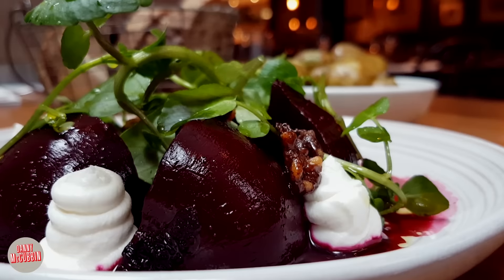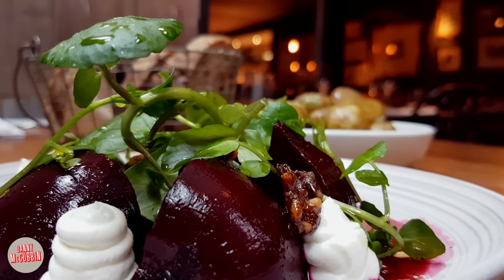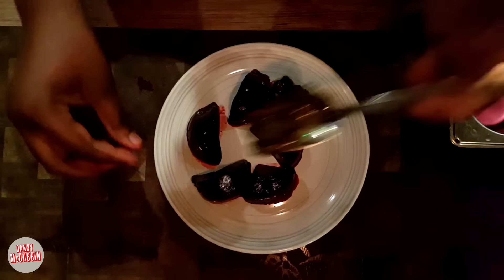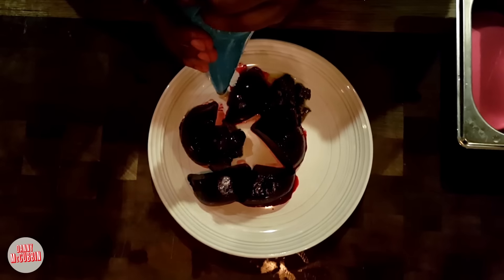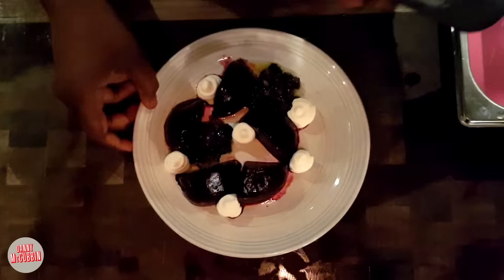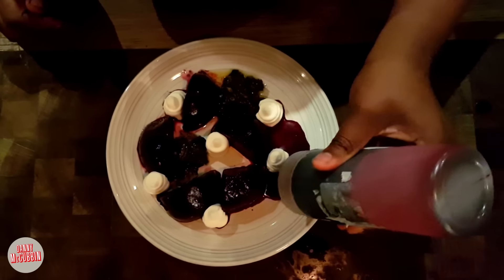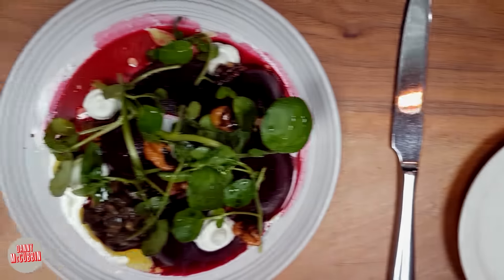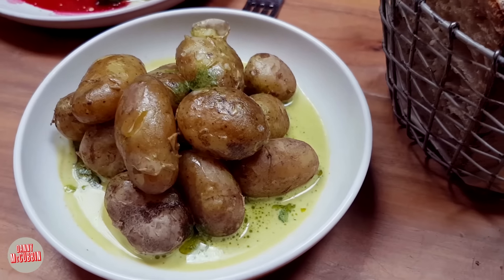Beetroot Salad at Fifteen London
One of my favourite dishes at Fifteen London is the Beetroot Salad that is served with Goat's Cheese. I tried to make this at home once, it was ok but not as good as the Chefs make it at Fifteen. I can highly recommend this dish if you are ever dining at Fifteen in London.